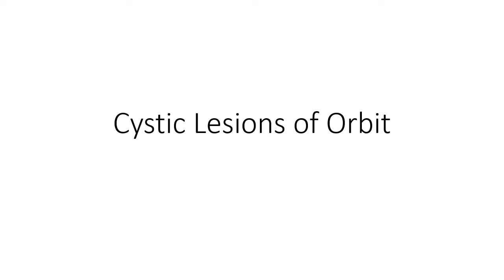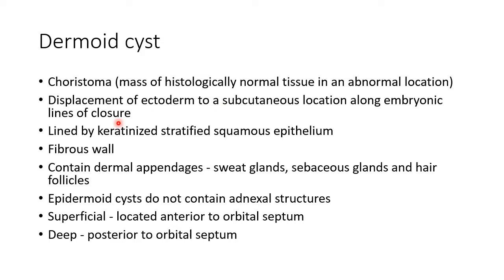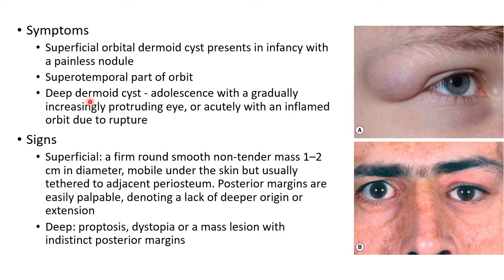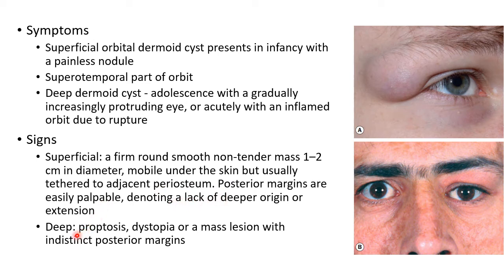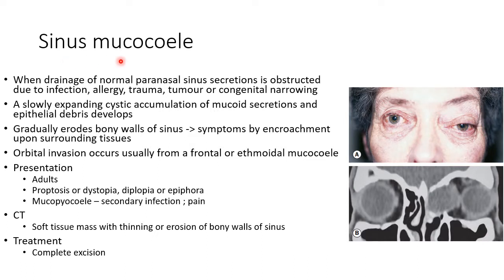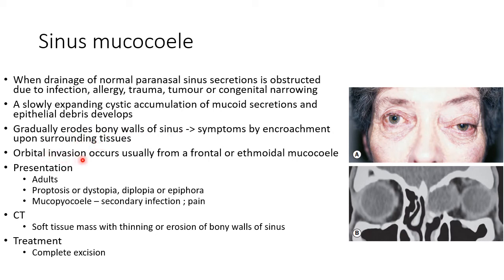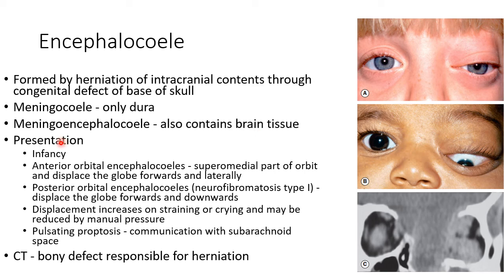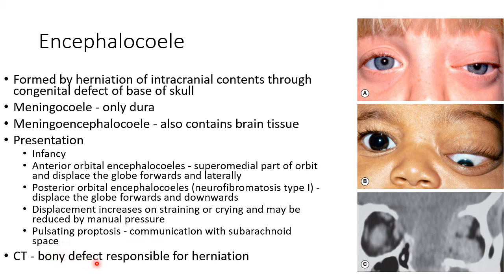Cystic Lesions of Orbit - For Ophthalmology Residents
Video on 'Cystic Lesions of Orbit' from the chapter 'Orbit' meant for ophthalmology postgraduates.